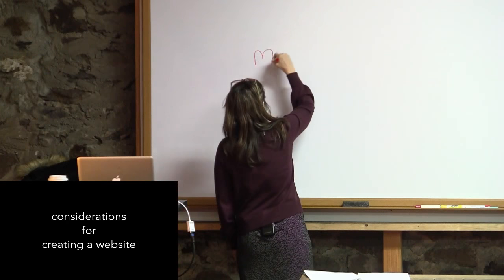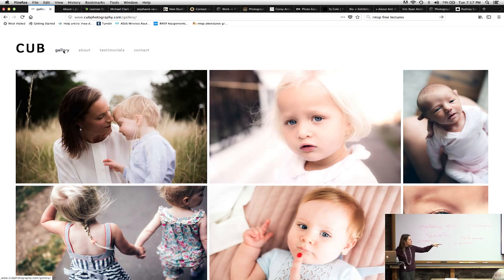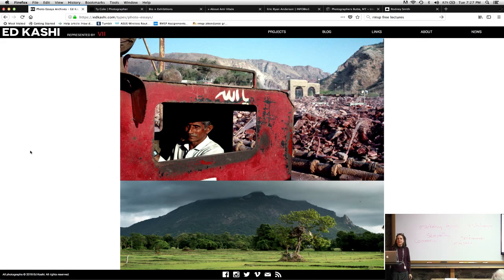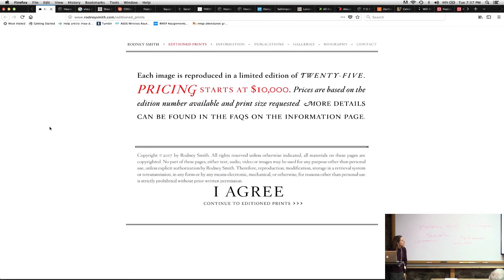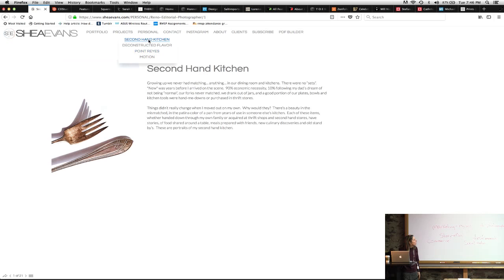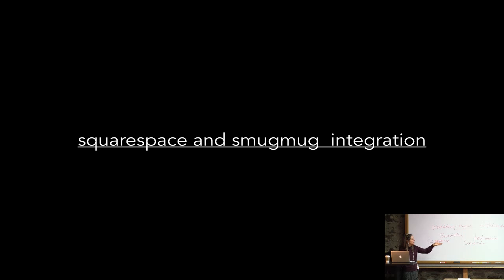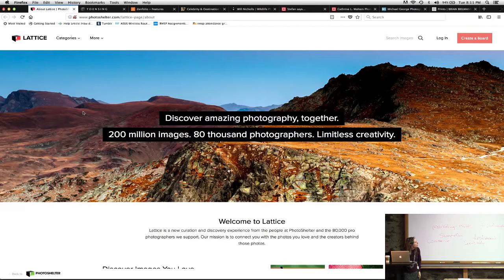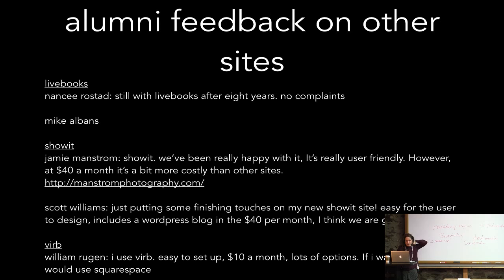Live: BEST Templated Websites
With the range of options out there, most of us can save ourselves the headache from building a website from scratch. We’re photographers, right, and should be out shooting instead of learning code!

Join Marcy James as she reviews features to look for when choosing a templated website company. She will provide suggestions for creating a website that is cohesive and impactful for your viewers.